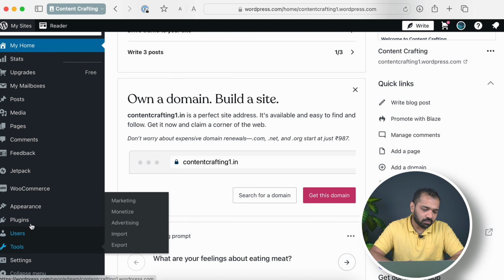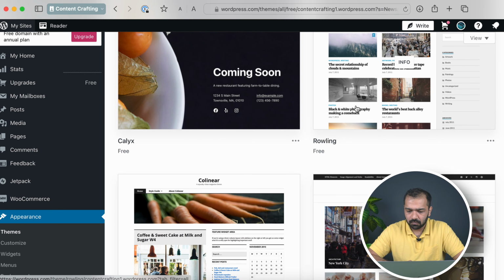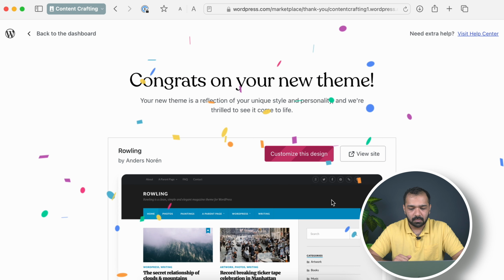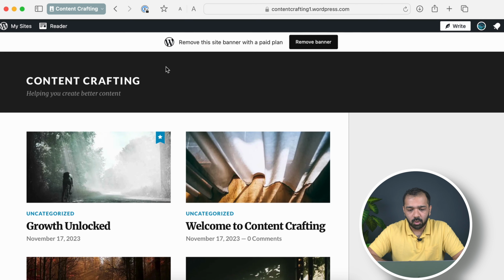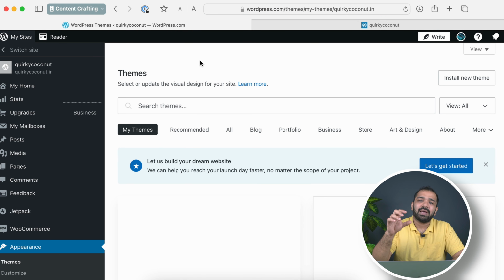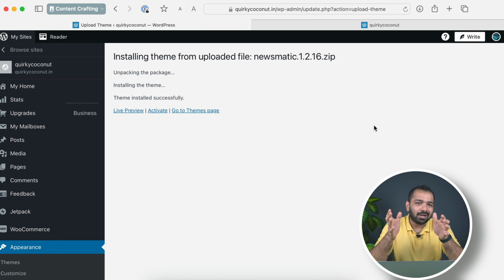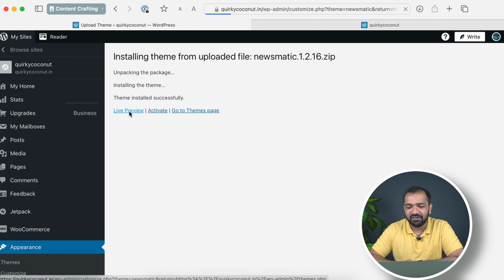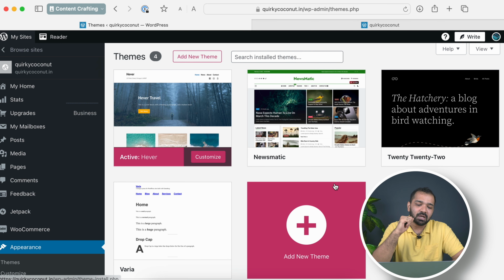How To Setup Themes in WordPress - Customising WordPress Themes For Beginners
Want to set a theme for your WordPress website? Do you want to customize your WordPress themes for free? In this video, you will find a simple step-by-step tutorial on how to use themes in WordPress. This step-by-step video will help you change your WordPress website's theme in only a few minutes. Customizing WordPress themes will become very easy for beginners after watching this video.